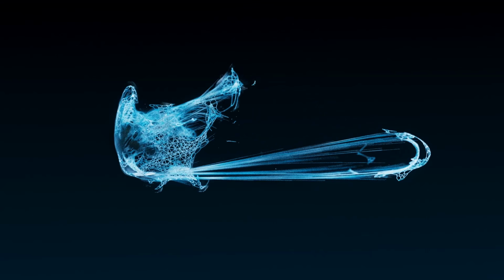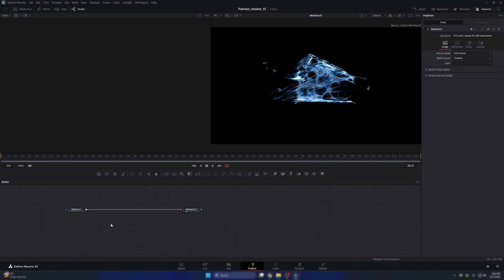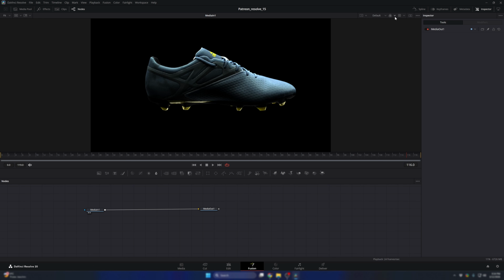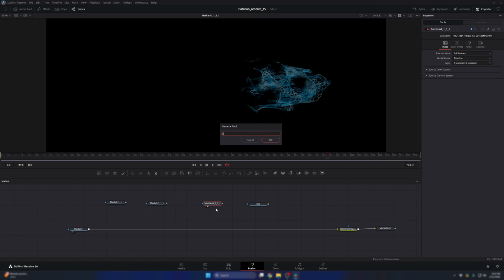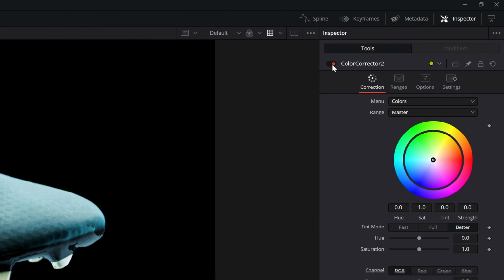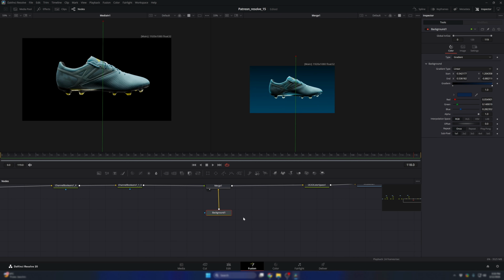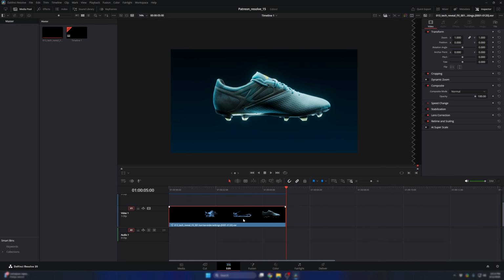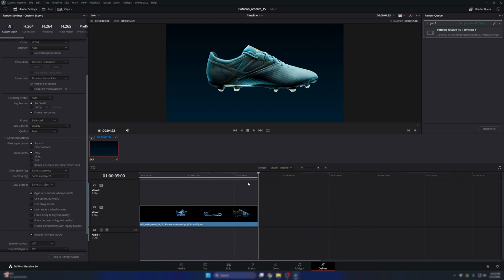Why You Need to Composite 3D Renders in Resolve (A Beginner's Guide)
If your current compositing app is struggling with heavy EXR renders, it might be the right time to try DaVinci Resolve. It’s free to use, but it’s powerful enough to handle professional 3D work that usually slows down other software. In this guide, I’ll show you how I moved my 3D compositing workflow to Resolve and why it works so well.

We will start with the basics, like how to navigate the UI and the right way to import an image sequence. From there, we’ll look at setting up the ACES color space to make sure your renders look correct from the start. I’ll also show you how to extract AOVs and render passes so you have full control over your shots in post-production.

Beyond the setup, I’m sharing some practical tips I use every day, like how to quickly swap your composition shots to a new one without breaking your work. We will also cover performance improvements to keep your playback smooth and help you get through your renders faster. Whether you are a beginner or moving over from After Effects, this video should help you get up to speed.

00:00 Overview

00:33 thanks for Patreons

00:53 Creating a project

01:37 Importing media

02:12 UI overview

02:30 Fusion

04:59 ACES in Fusion

08:00 AOVs / Render passes

11:25 Compositing

16:02 Before ‐ After

16:46 Caching Fusion Comp

18:07 Swap Fusion shots

19:55 Export and Performance

21:09 Outro